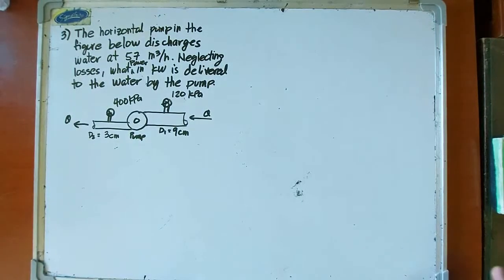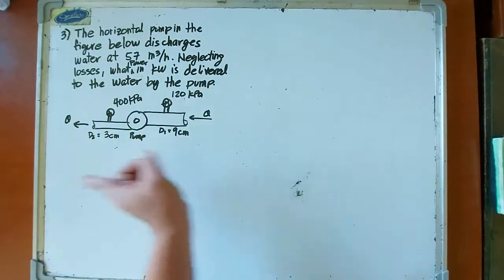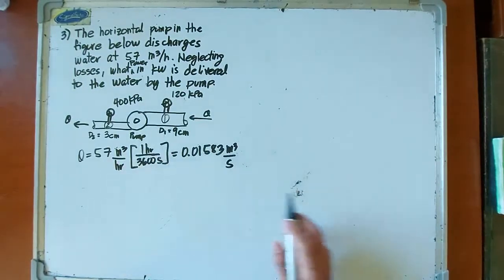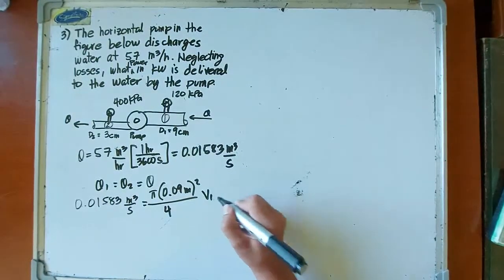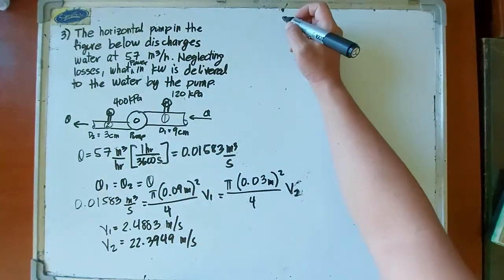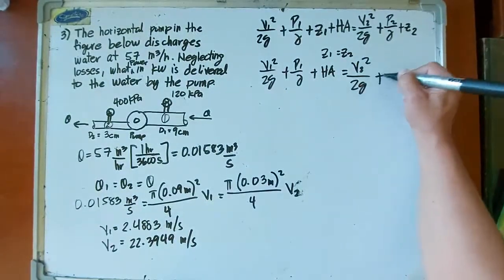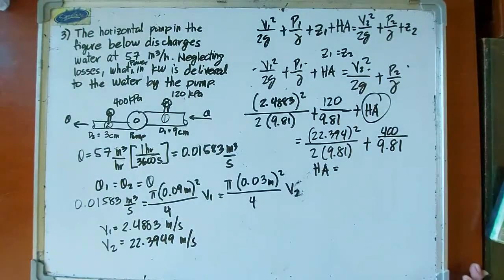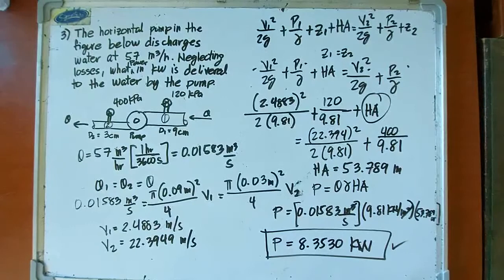Energy, Energy Head, and Energy Equation Part 6